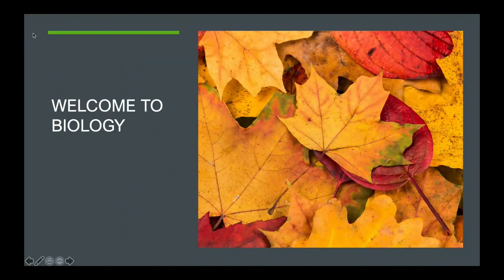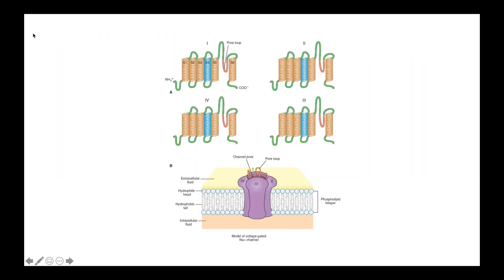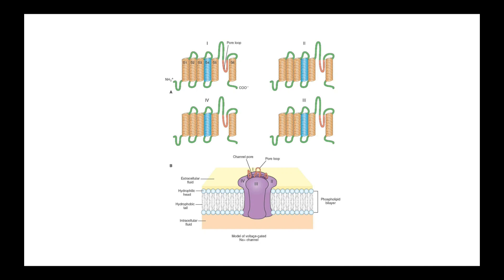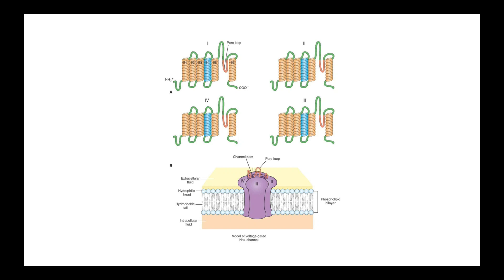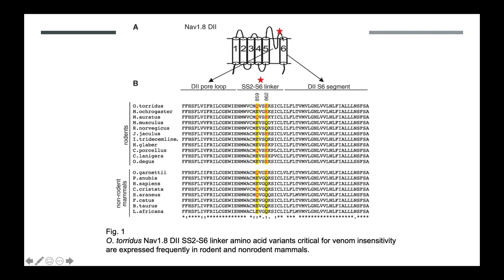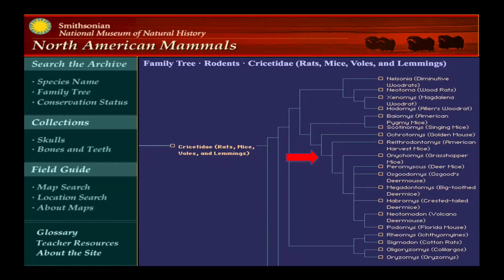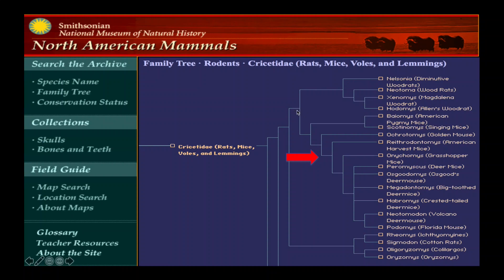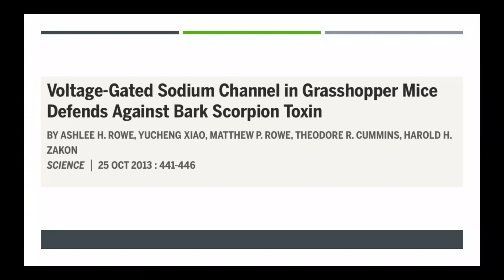BIOL 1020 (first year biology) at Dalhousie's Faculty of Science